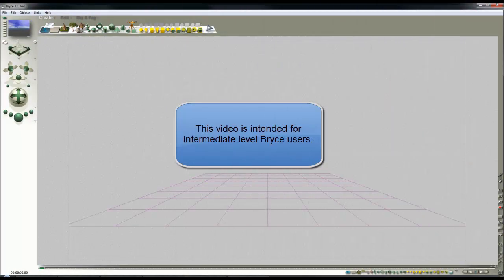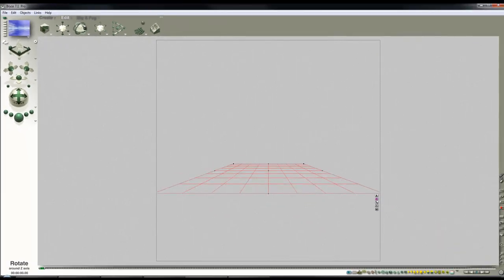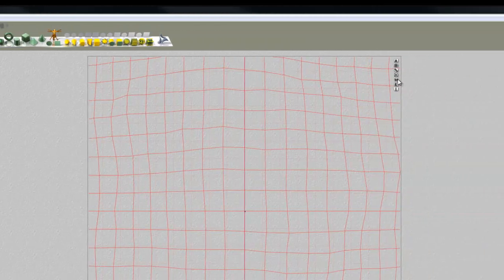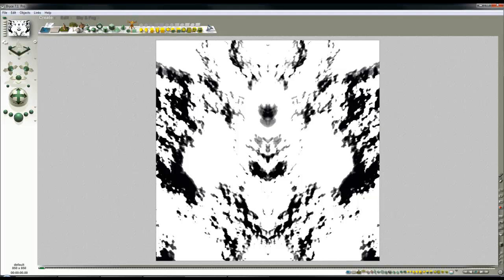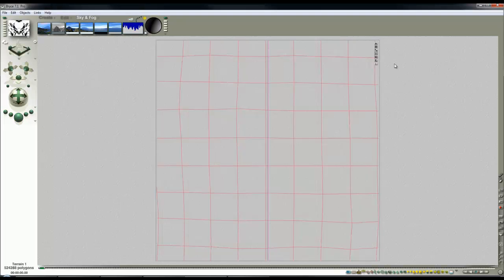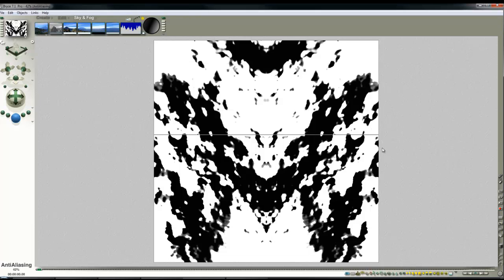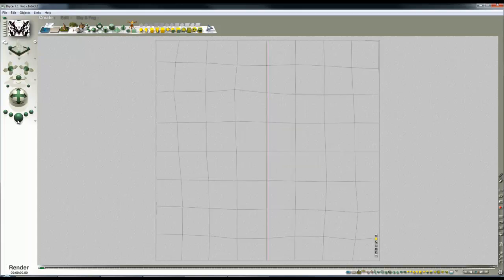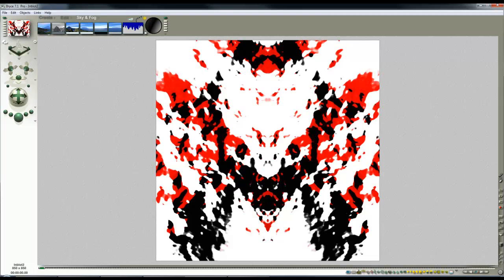Bryce 5 minute scene project - random inkblot generator - a tutorial by David Brinnen.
A Bryce 7.1 Pro tutorial aimed at people who are moderately well versed in Bryce and wish to expand their skills.  This is a fast and fun project that allows the rapid creation of random inkblots using Bryce.